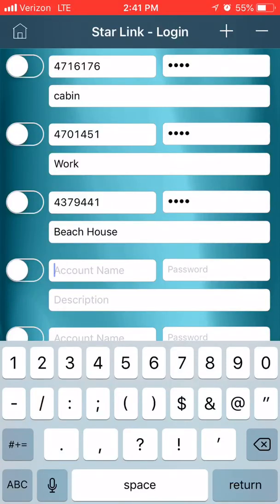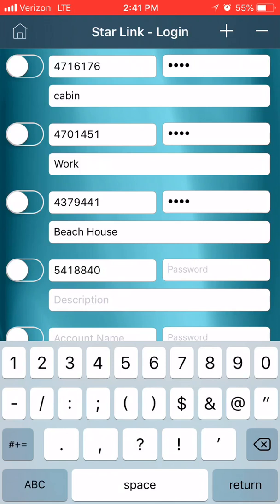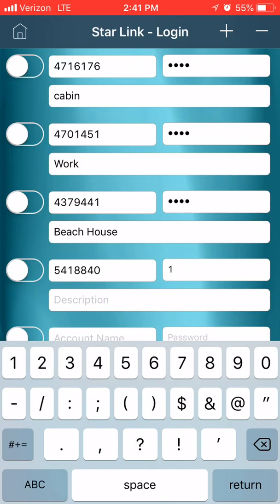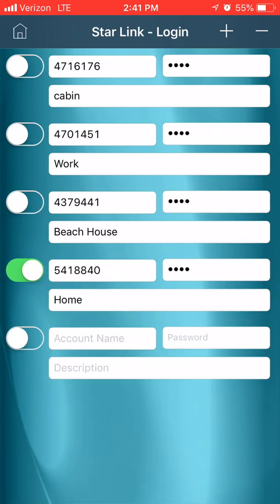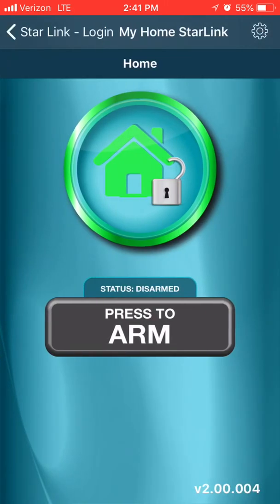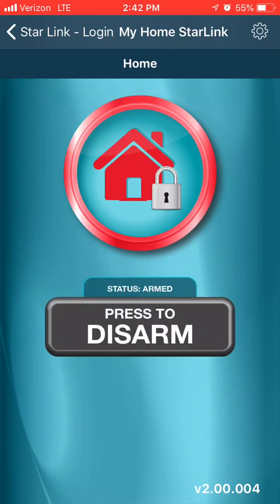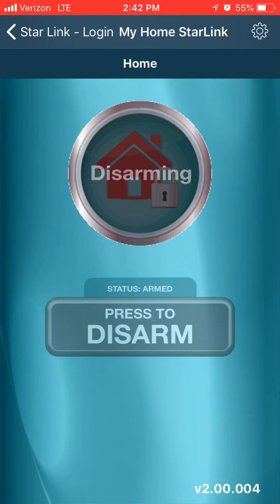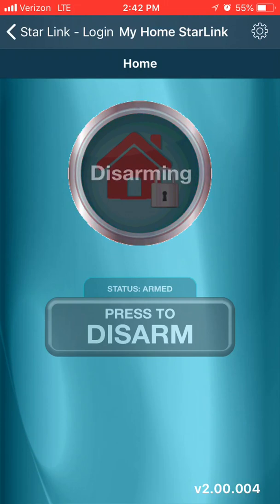How to Set Up your Login in the "My Home StarLink" App